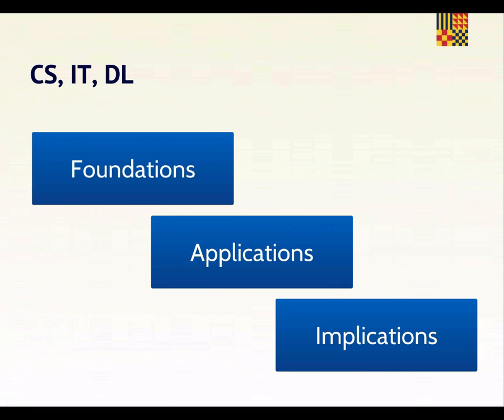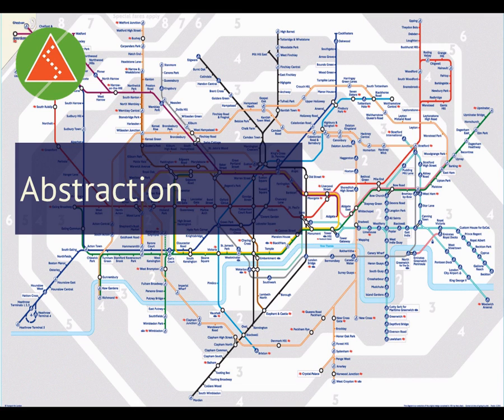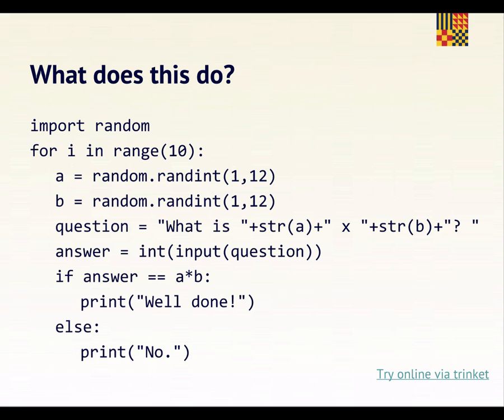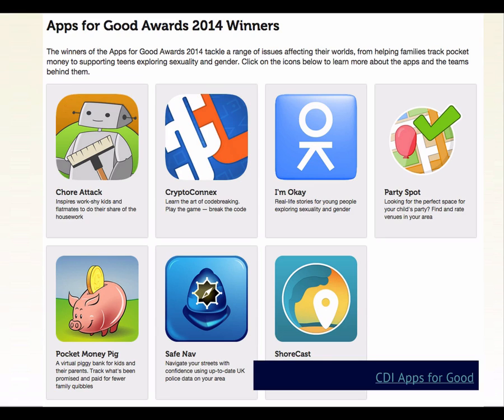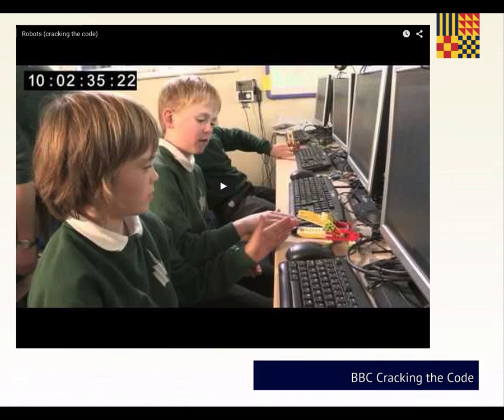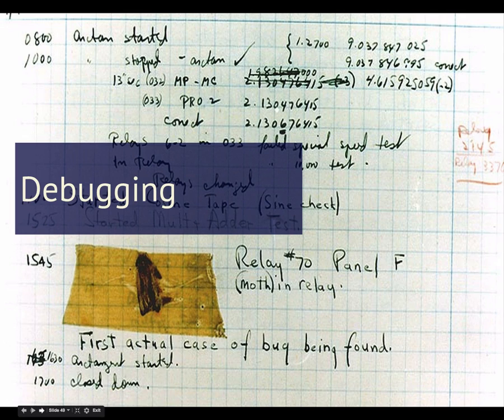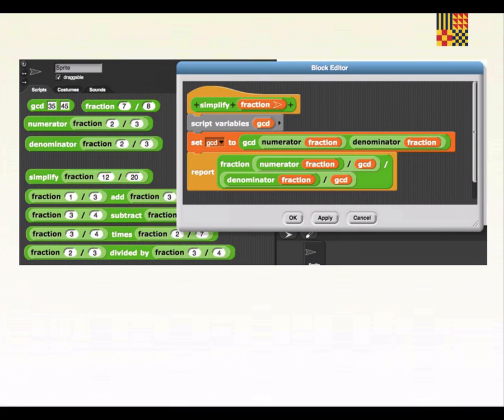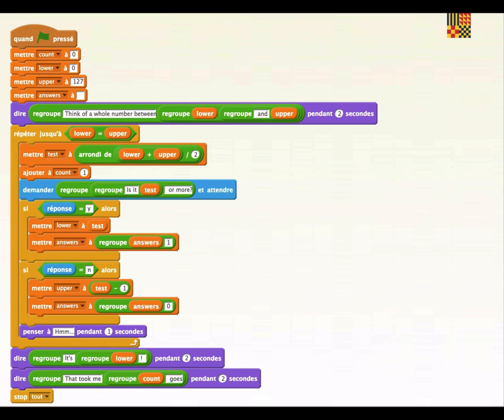Strategies for teaching primary computing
For pracped15 at International School of Toulouse.